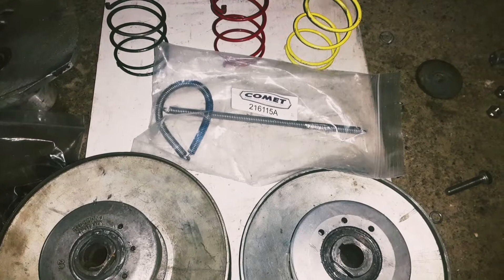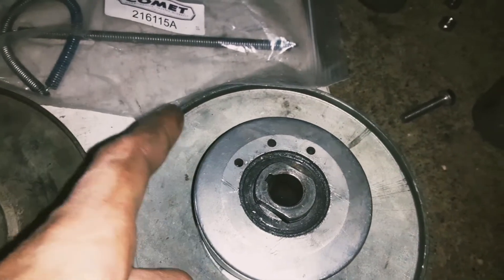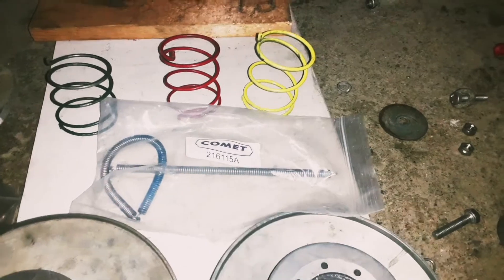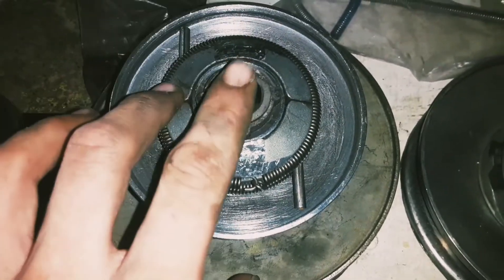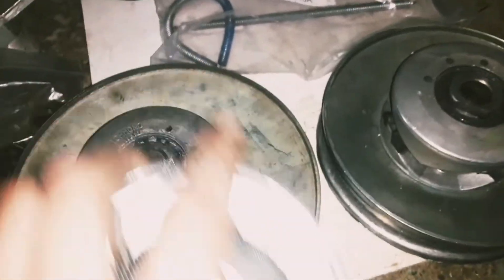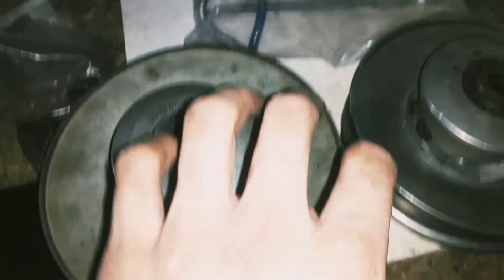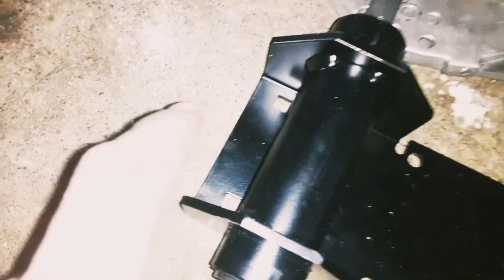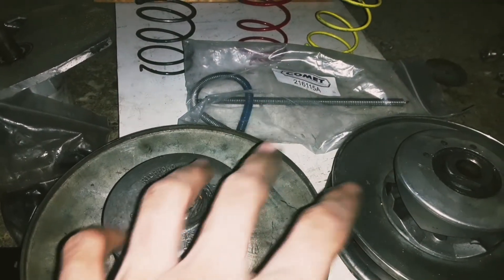30 Series Torque Converter Tuning Basics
Today I will be showing you how tune a 30 series converter. I will show you the parts you need for different setups for different applications as well as explain them. Nothing is set in stone on setting up a conveter, theres too many variables to consider, but what there is is some basic guidelines and tips.